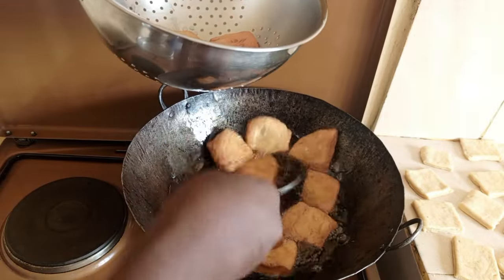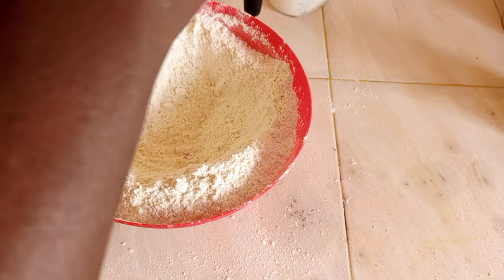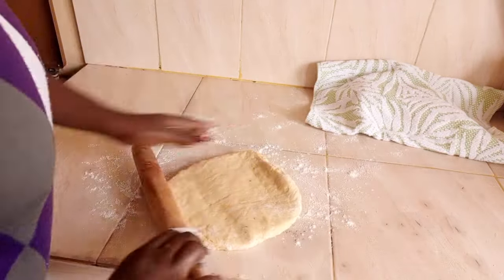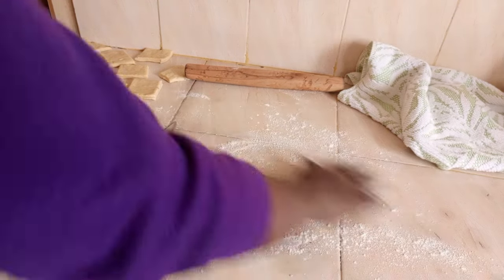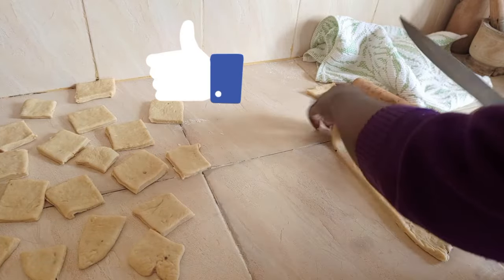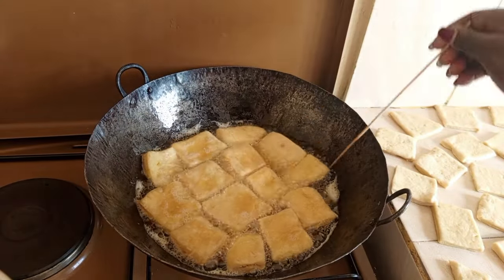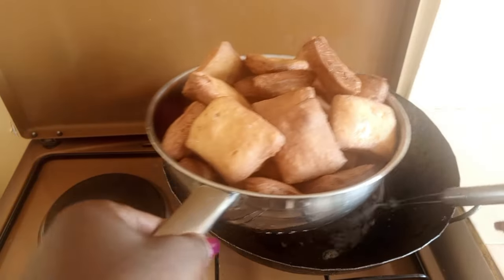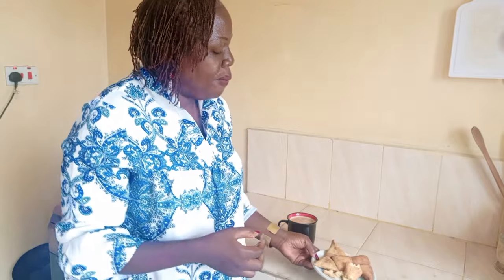HOW TO MAKE KENYAN DELICIOUS CRUNCHY MANDAZI/KANGUMU/LEMON CARDAMOM FLAVOR/SELF-RAISING FLOUR RECIPE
To make these crunchy mandazi you need.

Ingredients
_ Self-raising flour 1kg
_ Margarine 100gms
_ Milk  500ml
_ crushed cardamom 1 tsp
_ Lemon zest 1 tsp
_ enough oil to deep fry